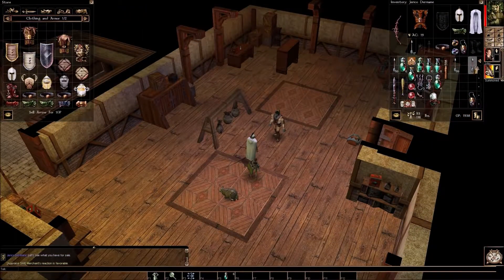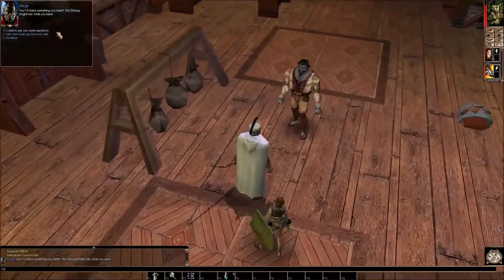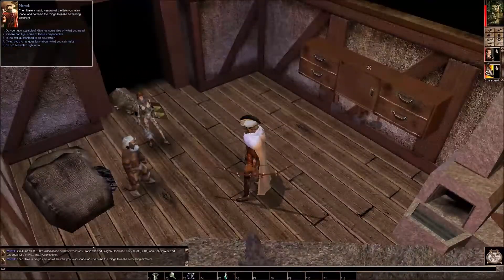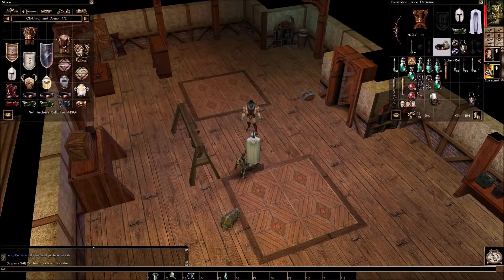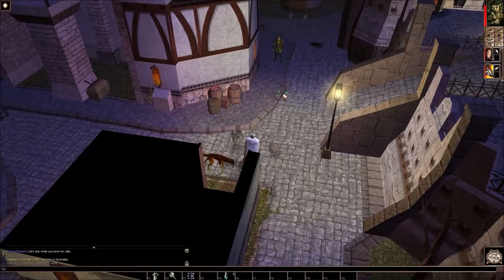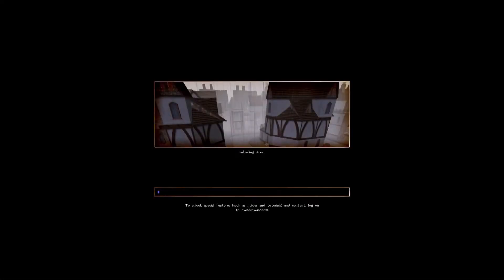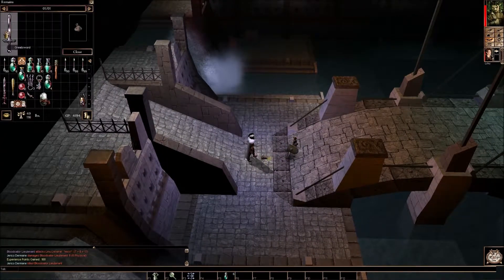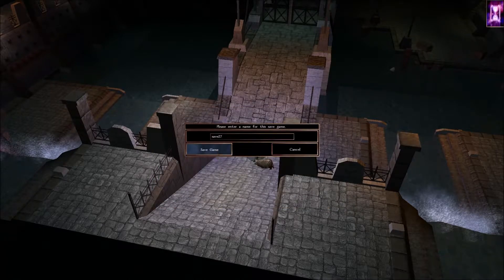Let's Play Neverwinter Nights #27- Aqueduct Adventure.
Ah yes. The typical place pirates always hide. An Aqueduct...?